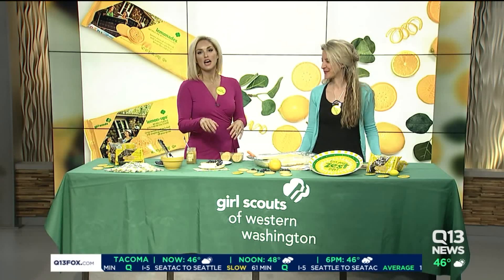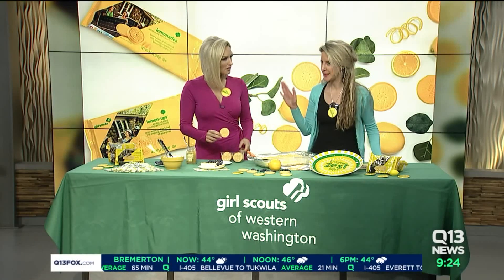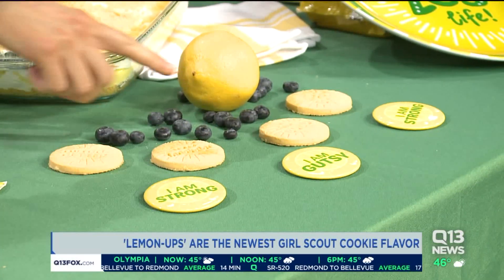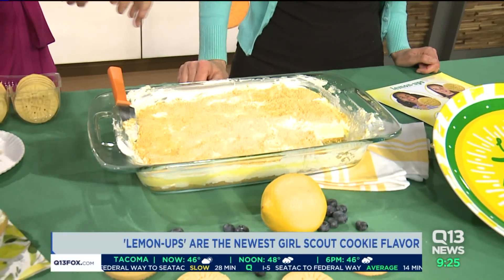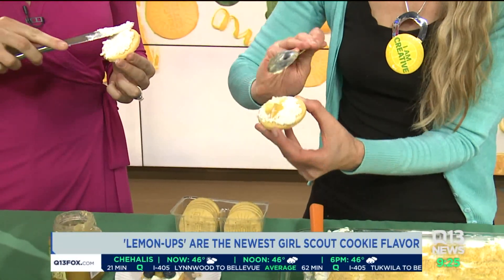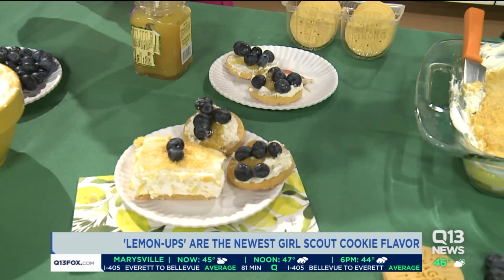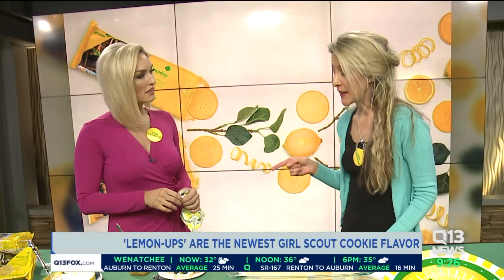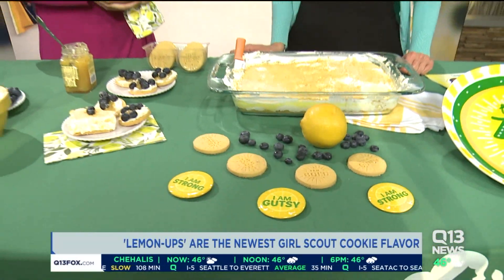`Lemon-Ups` Are the new Girl Scout Cookie Flavor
Liz is with The Girl Scouts of Western Washington talking about the new cookie flavor and things you can make with them.